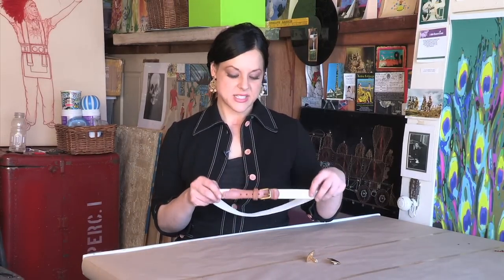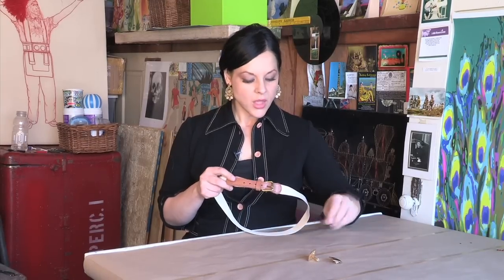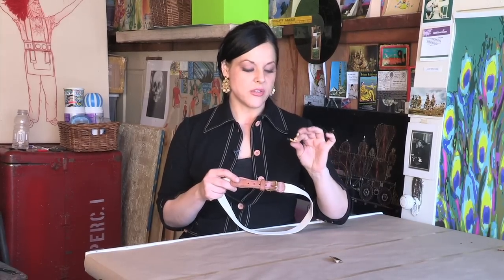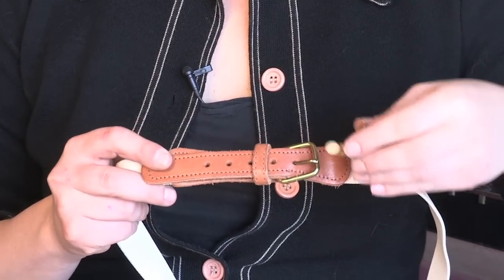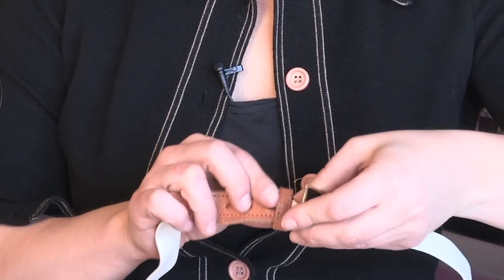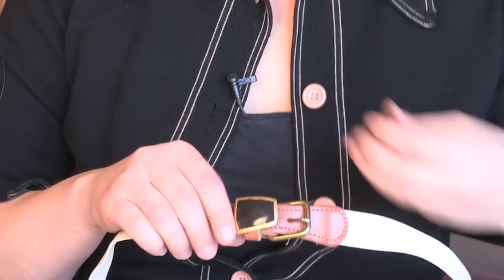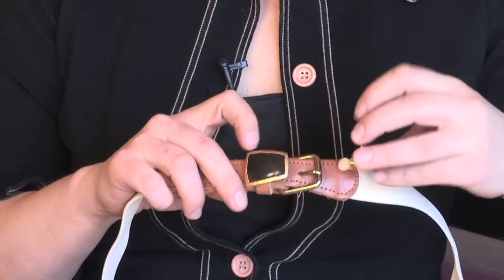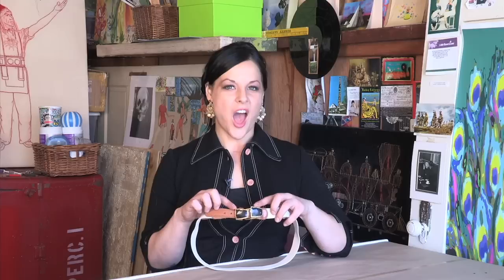Handmade Belt Buckles Using Vintage Jewelry : How to Make Jewelry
Vintage jewelry is a great tool to use to make handmade belt buckles. Make handmade belt buckles using vintage jewelry with help from a visual artist and product developer in this free video clip.

Expert: Mariah Montgomery
Bio: Mariah Montgomery is an L.A.-based visual artist and product developer.

Series Description: Making your own jewelry is a great way to not only save some money, but to express yourself creatively. Learn how to make jewelry with help from a visual artist and product developer in this free video series.